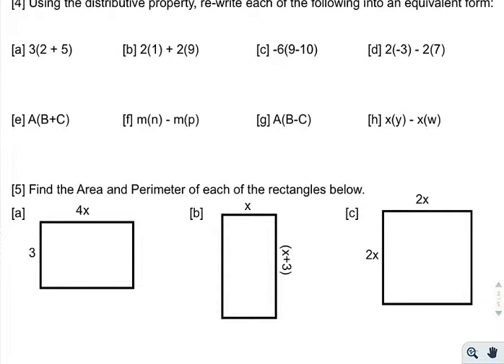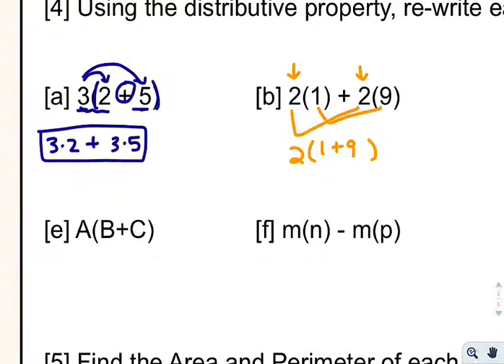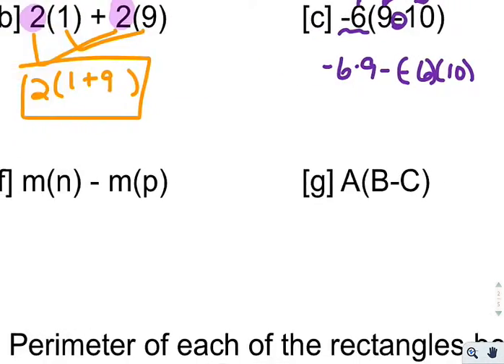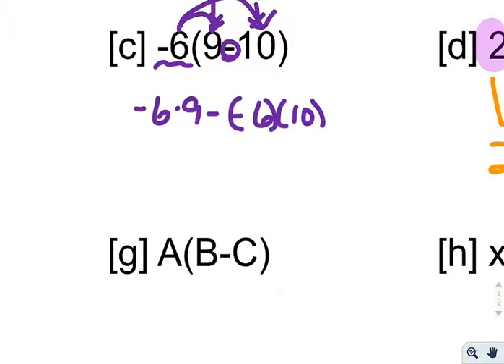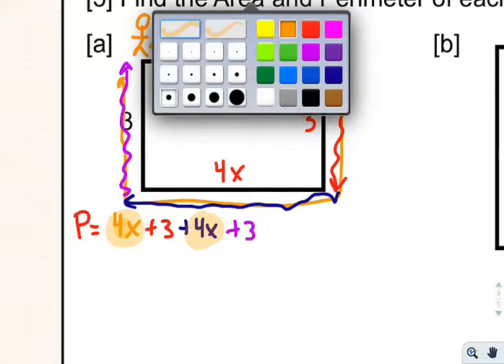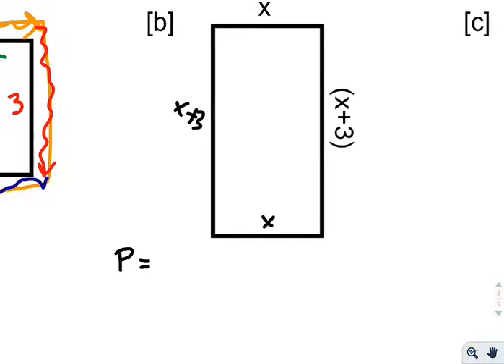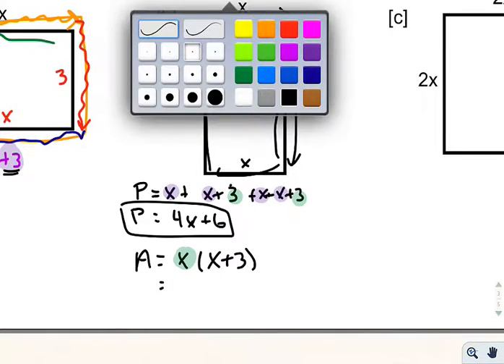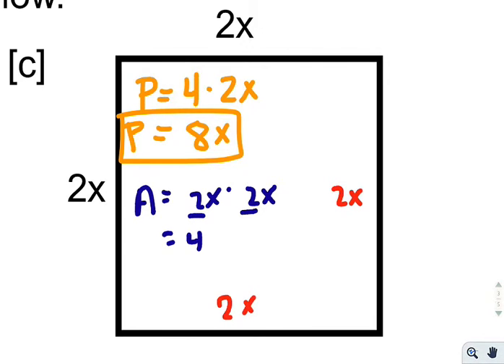PoA '13 || Unit 1 Review PROBLEM 4 and 5